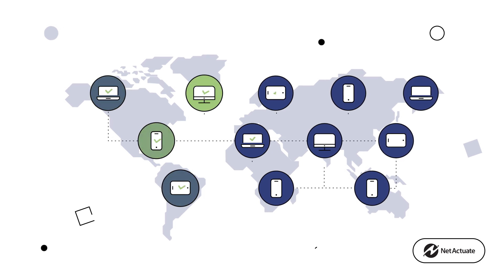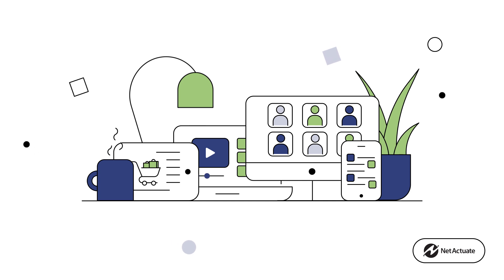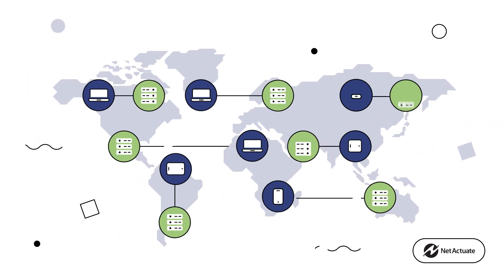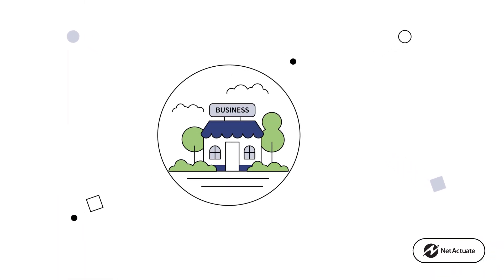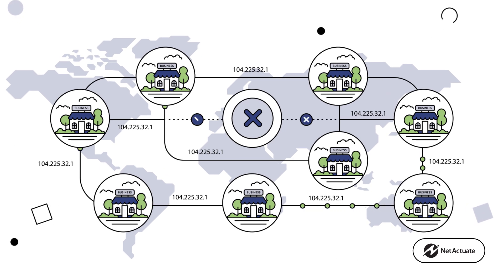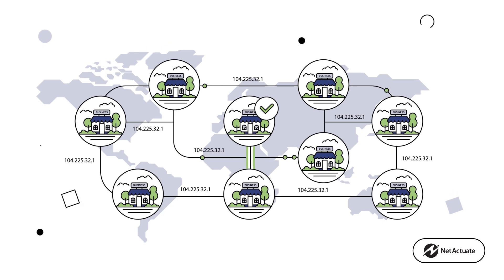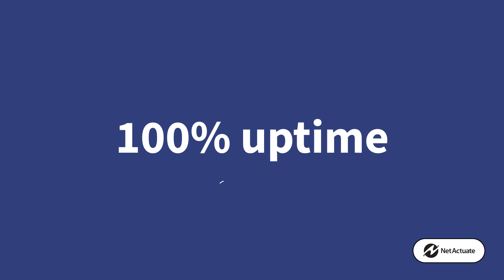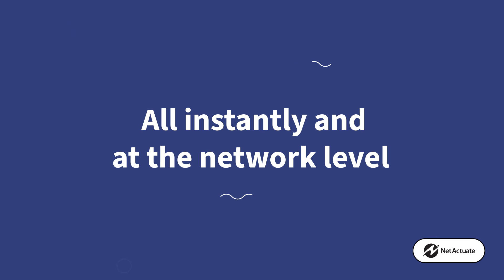What is BGP Anycast? | How BGP Anycast works: Explainer video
Discover how BGP Anycast improves network performance and reliability by routing traffic to the nearest or most optimal server location. In this video, we break down the mechanics of Border Gateway Protocol (BGP) and how Anycast addresses challenges like redundancy, low-latency connectivity, and distributed load balancing.

Whether you're an IT professional or just curious about networking, this video will give you a clear understanding of how Anycast enhances the speed and resilience of internet infrastructure.

Timestamps:
0:00 - Introduction to BGP and Anycast
0:30 - How BGP Anycast works: Routing traffic to the nearest server
1:00 - Benefits of BGP Anycast: Low-latency and distributed traffic
1:30 - Use cases: CDNs, DNS services, and global platforms
2:00 - Conclusion: Enhancing network performance with Anycast